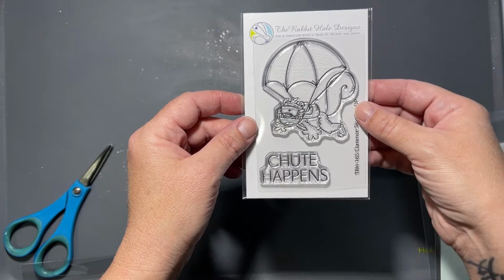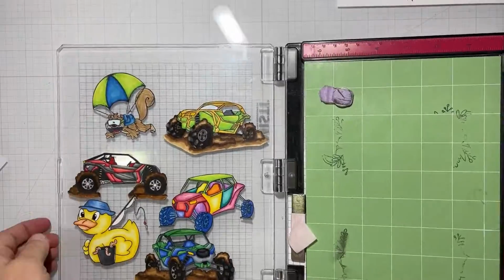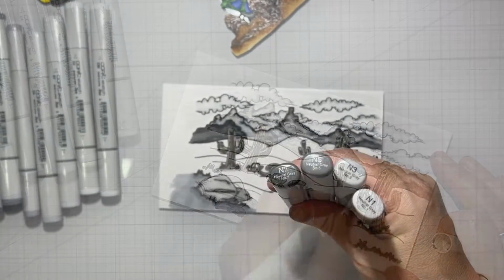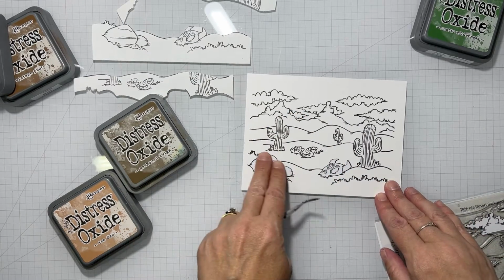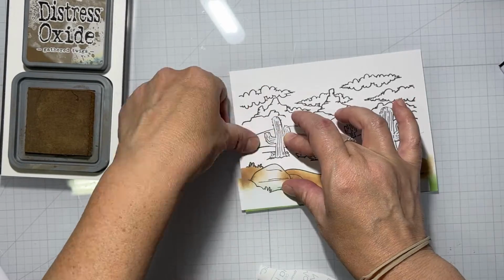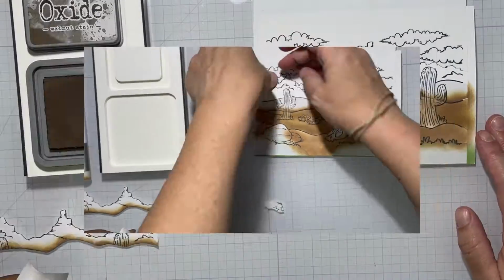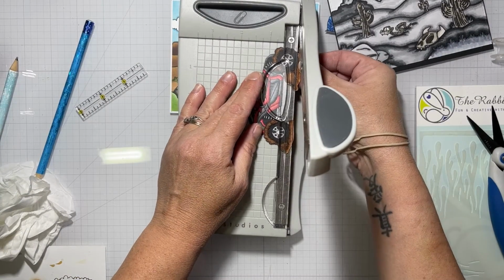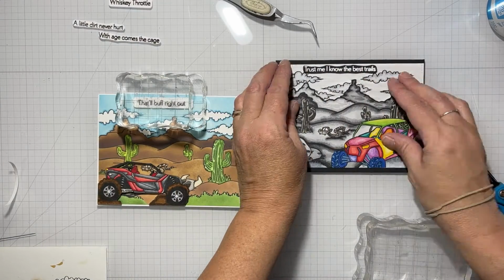The Rabbit Hole Designs June Release... A Very Special Stamp Set.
Hello Everyone, Happy Thursday!! Today I'm using the desert background stamp and the SXS life stamp set to create two cards. so sit back relax and enjoy!!! 100% OF THE MONEY FROM THE SXS LIFE STAMP SET, WILL BE USED TO FUND INJURED DRIVERS/RIDERS, FAMILIES OF DRIVERS/RIDERS WHO HAVE LOST THEIR LIVES, AND ORGANIZATIONS THAT PROMOTE AND EDUCATE DRIVER AND RIDER SAFETY IN THE OFF ROAD ENVIRONMENT. THIS WILL BE FOR THE LIFETIME OF THE STAMP SET IN THE TRHD SHOP. LINK TO THE STAMP SET IS BELOW. EVEN IF YOU AREN'T A PERSON WHO ENJOYS OFF ROADING, OR HAS A SIDE BY SIDE (SXS) MAYBR YOU KNOW SOMEONE WHO DOES.. YOU CAN FIND MANY EXAMPLES OF THIS STAMP SET IN ACTION ON THE TRHD WEBSITE WITH THE PRODUCT AND BY USING THE FOLLOWING HASHTAGS ON INSTAGRAM: THERABBITHOLEDESIGNS THERABBITHOLEDESIGNSLLC TRHD. DUSTINPIKEDRAWS.

***Some of the links below may be affiliate links, this means when you click on my links to shop, I may receive a small percentage of your purchase at no additional cost to you.  This allows you to support your favorite crafty you tubers, and allows us to continue bringing you fun videos to watch!! . Thank you for your support!!